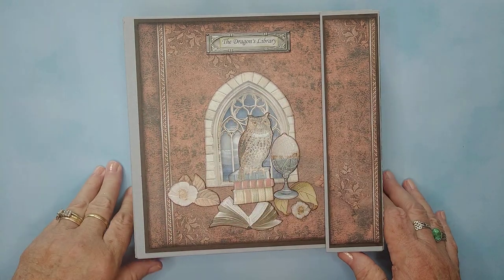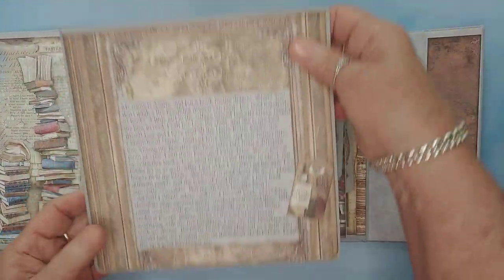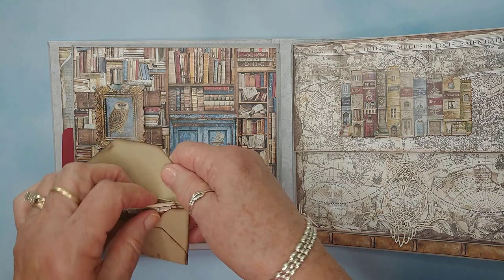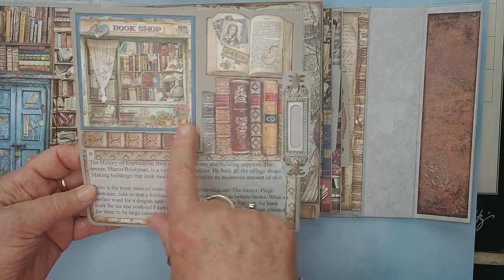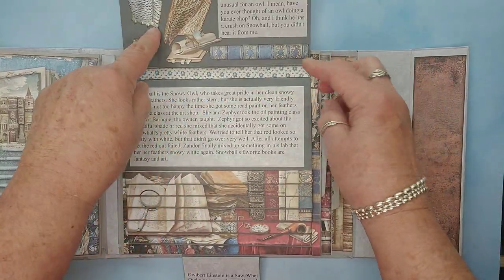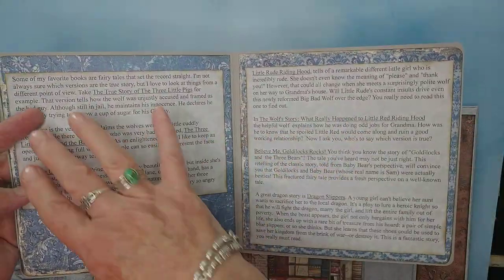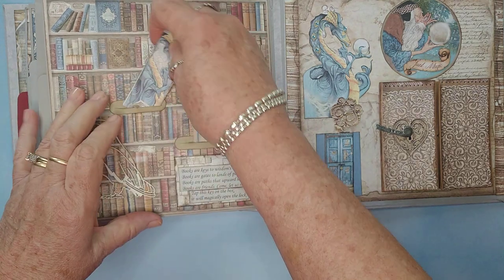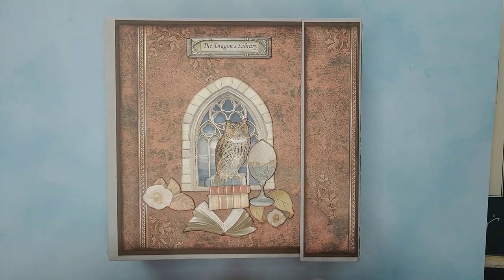An Interactive Story (Mini Album)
A walkthrough video for a different kind of mini album.
Carole Parsons Stampin' Up! Demonstratior
Cardstock used in this album are from Stampin' Up!
Stamperia Vintage Library 8 x 8 scrapbook paper, die cuts, collectables, and decorative chips are from ASC Craft Supplies and their Etsy shop